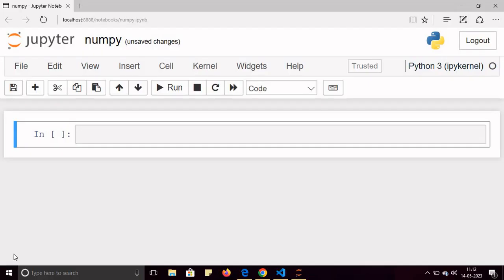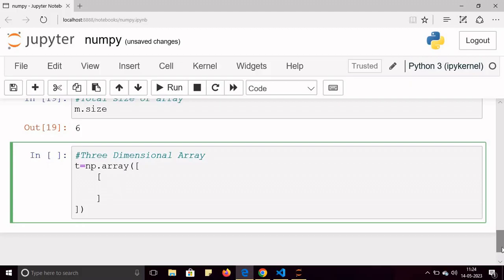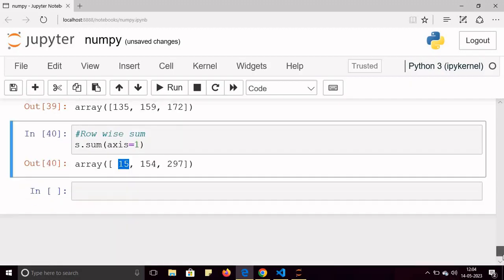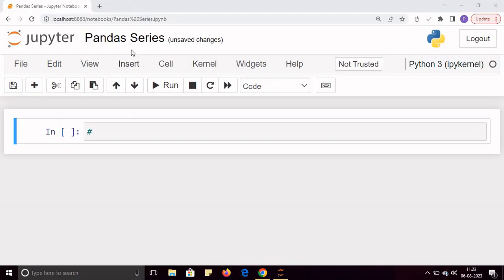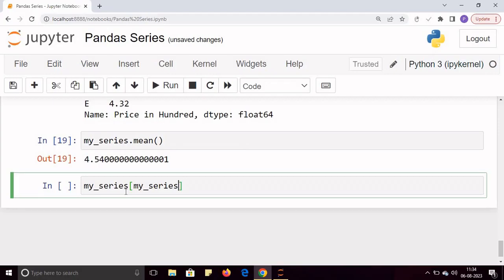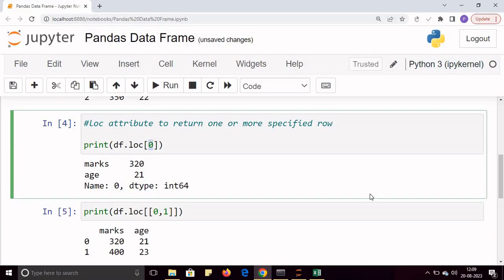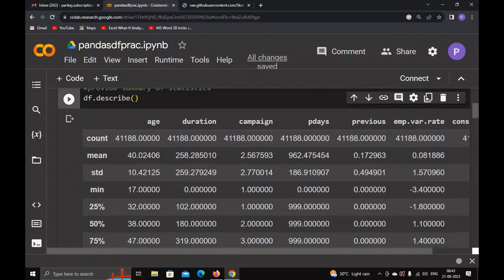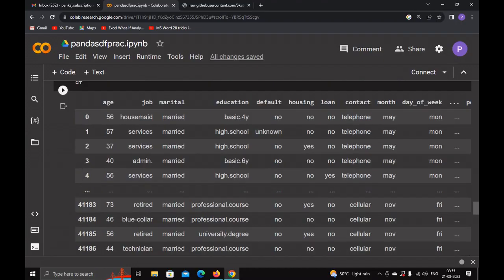"Python for Data Science: NumPy, Pandas Series & DataFrames Explained | All-in-One Tutorial"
🚀 Python for Data Science - Complete Tutorial in One Video!
In this all-in-one video, you'll learn how to use Python’s powerful libraries - NumPy and Pandas for data science and data analysis.
Whether you're a beginner or want to revise key concepts, this video covers:

🔹 What is NumPy and how to use it
🔹 Creating and manipulating Pandas Series
🔹 Working with Pandas DataFrames
🔹 Real-world data science examples

📌 Ideal for students, professionals, or anyone learning data science with Python.